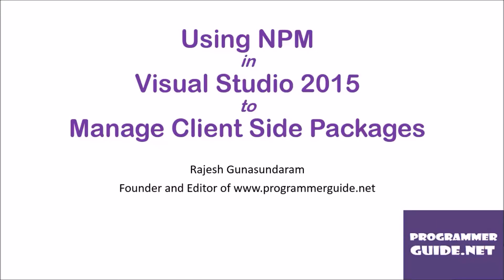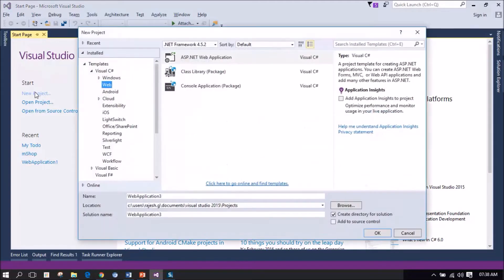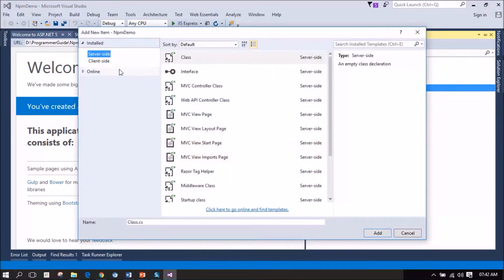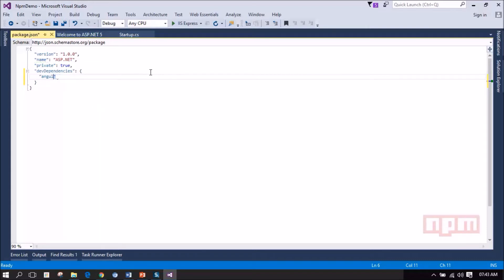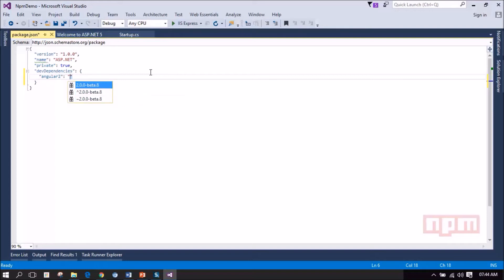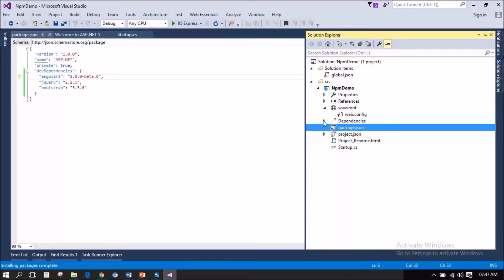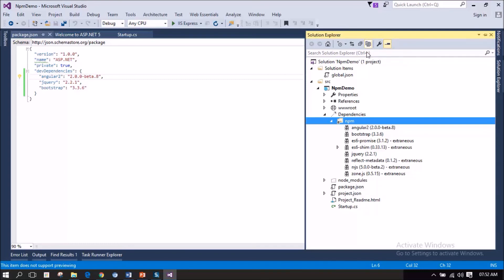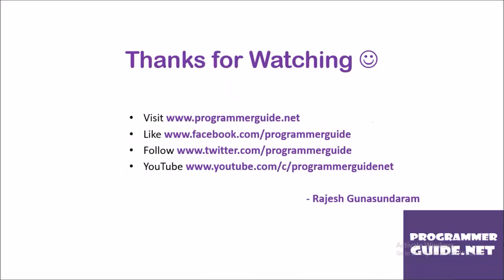Adding NPM in ASP.NET Core 1.0 on Visual Studio 2015 to Manage Client Side Packages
This video gives you step by step guide and demo on Using NPM in ASP.NET 5 or ASP.NET Core 1.0 on Visual Studio 2015 to Manage Client Side Dependencies.

We can use npm to manage all the client-side dependencies in our application.

Visual Studio 2015 ships with its own version of several external tools, such as grunt, gulp, bower, node and npm.